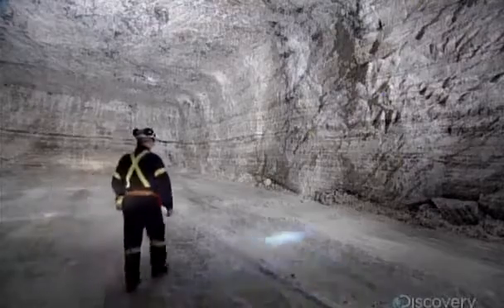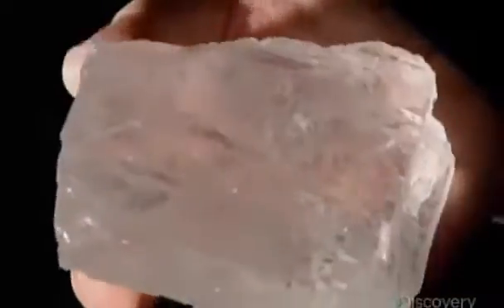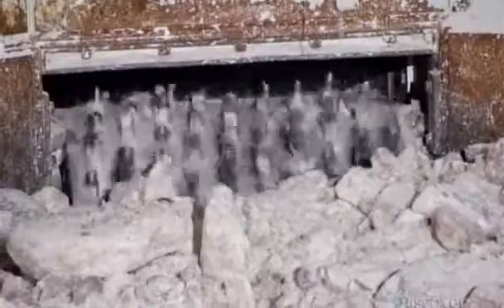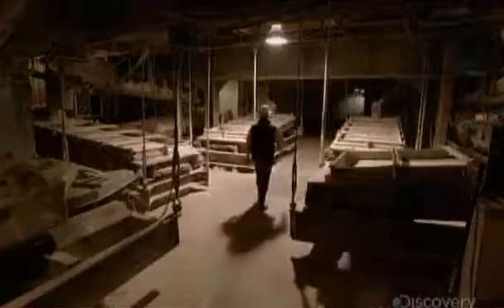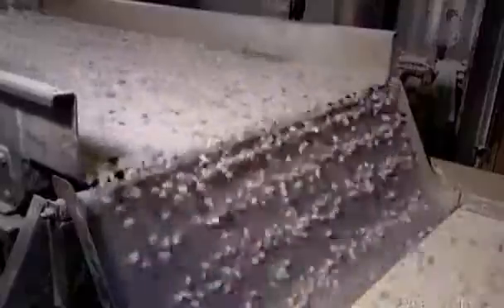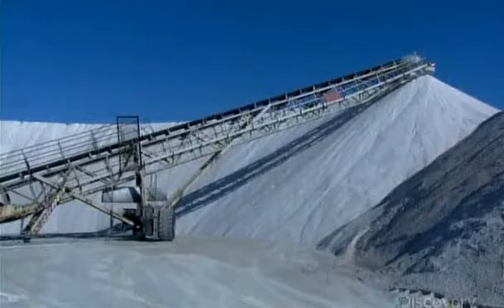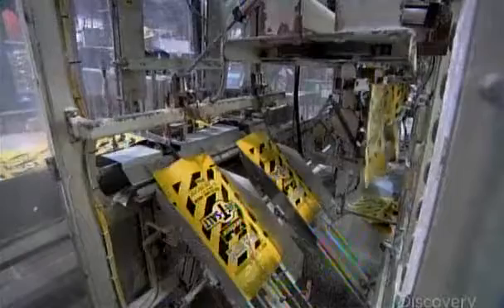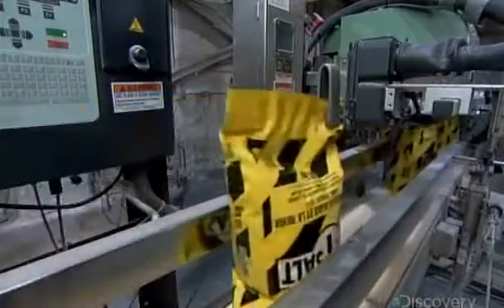How to make Road Salt {www downloadshiva com}